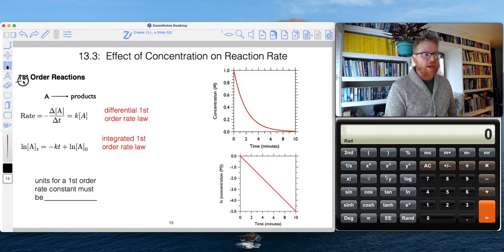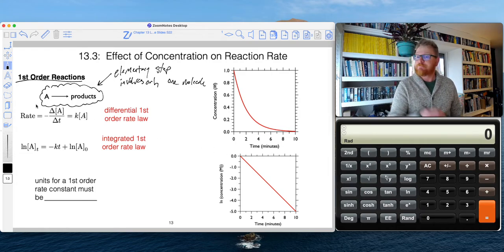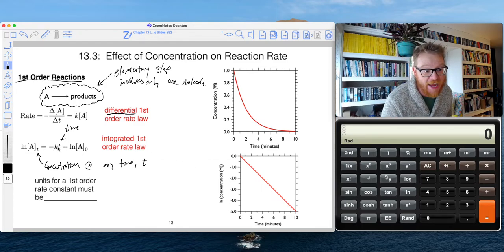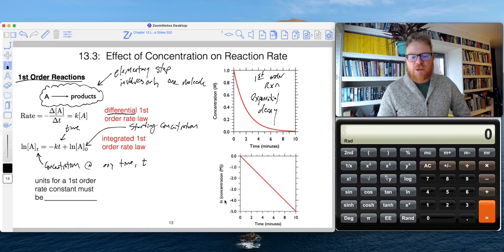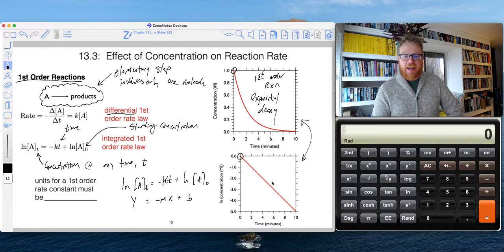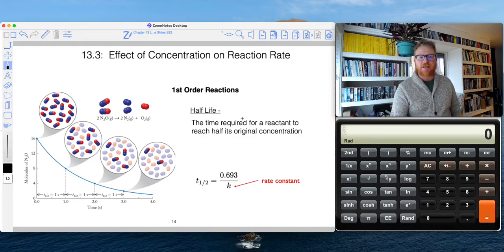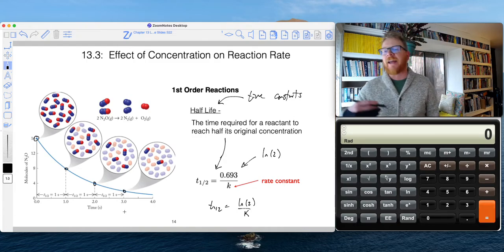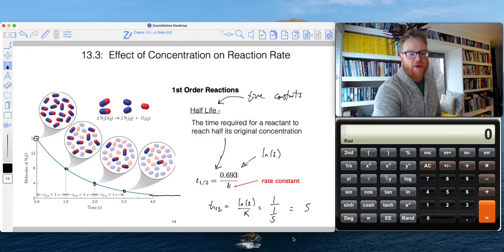CHEM 110 S22 Lecture 13.5a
Know the units of the rate constants, plots needed for a straight line (integrated rate law), half-life equations, and general examples for 1st, 2nd, pseudo-first order, and zero order reactions